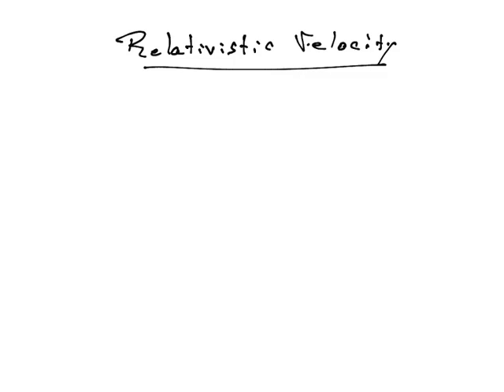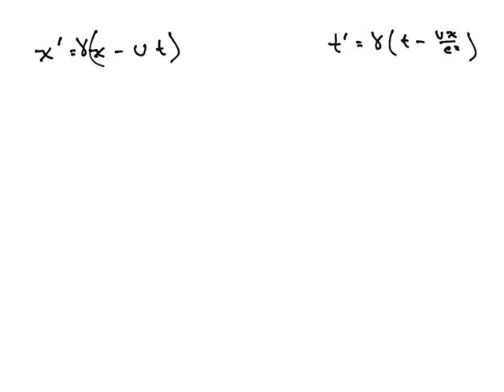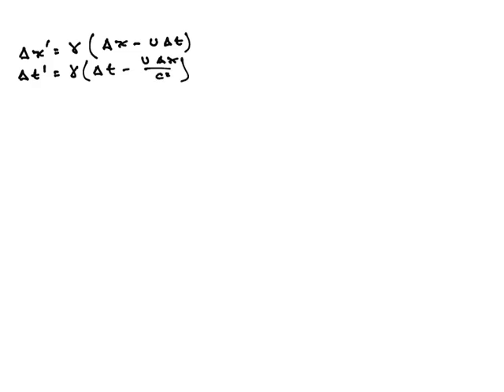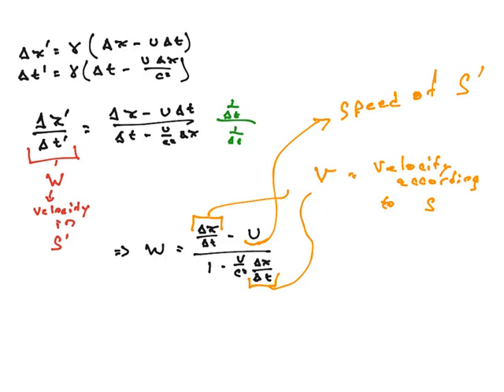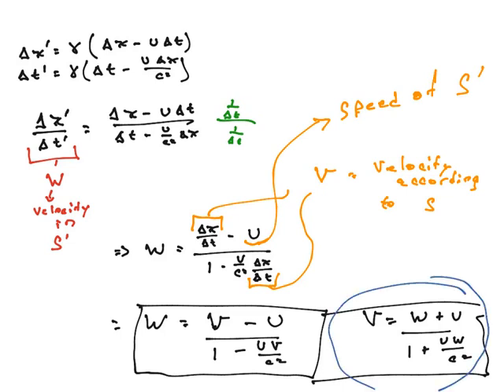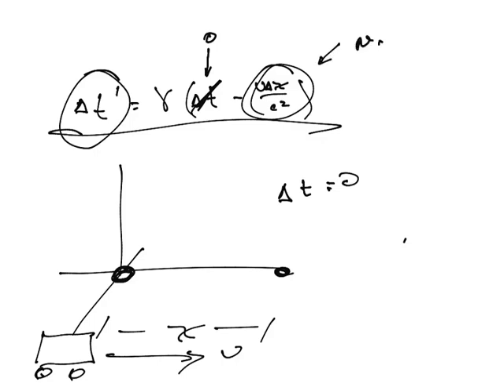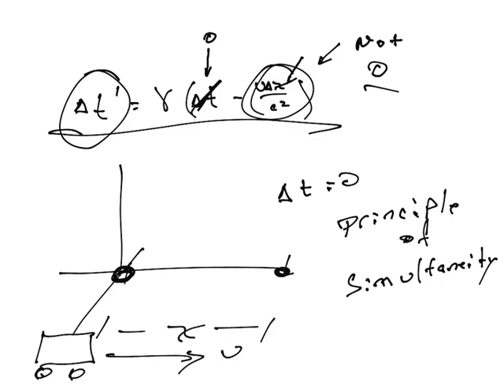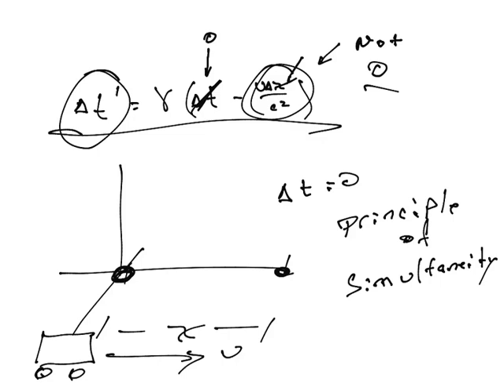Relativistic Velocity Addition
In this video we discuss the relativistic velocity addition formula, as well as the principle of simultaneity.